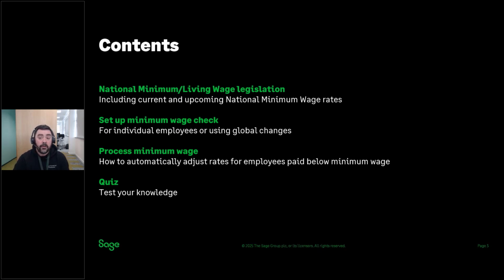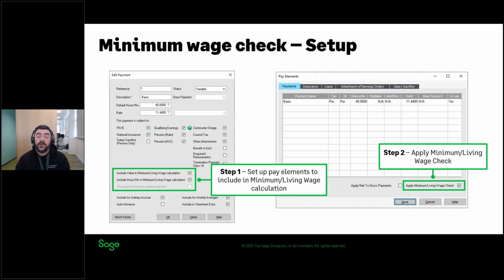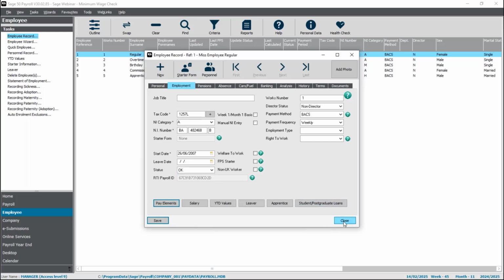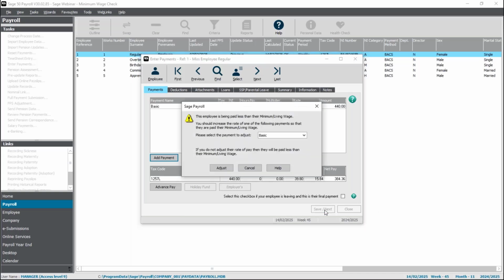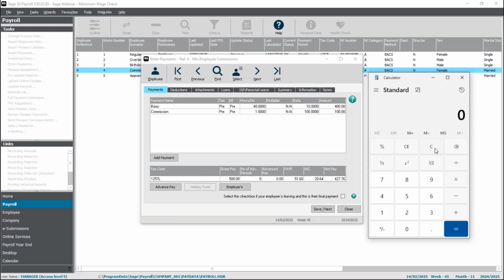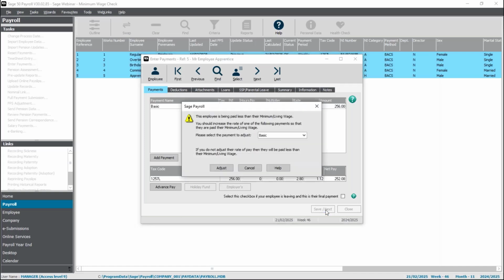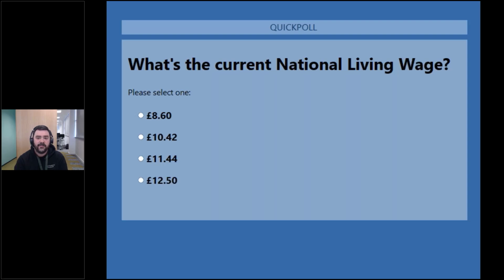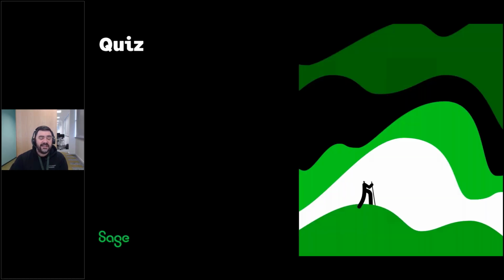Sage 50 Payroll (UK) - Minimum wage check